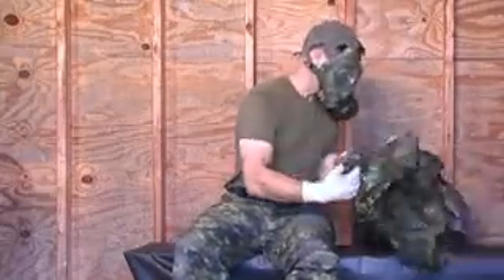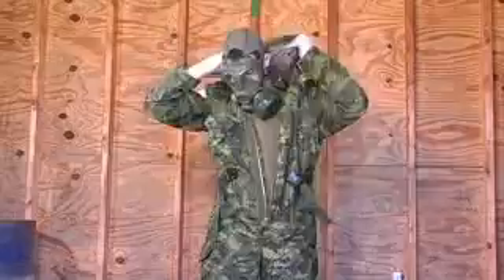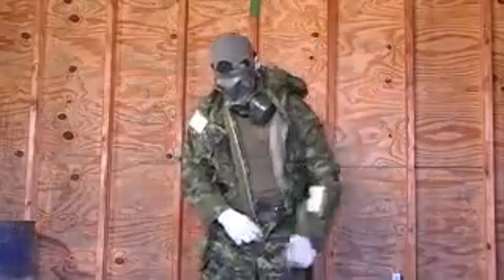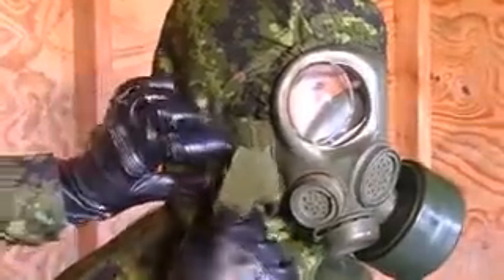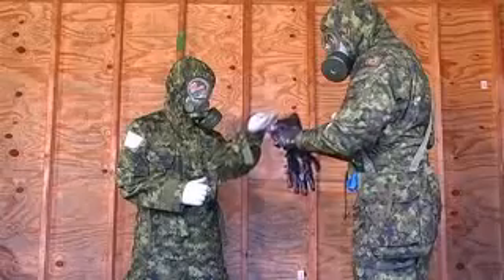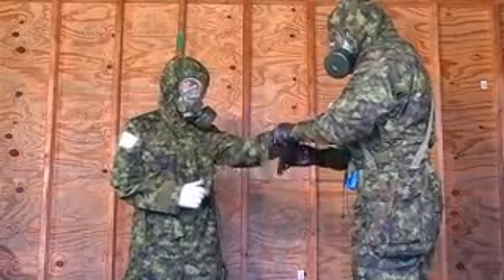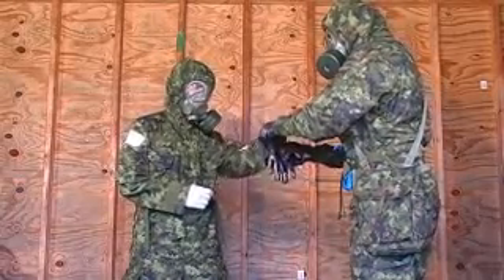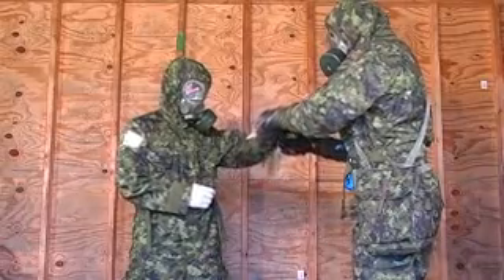Canadian Forces - CBRN - Chemical Defence Coveralls